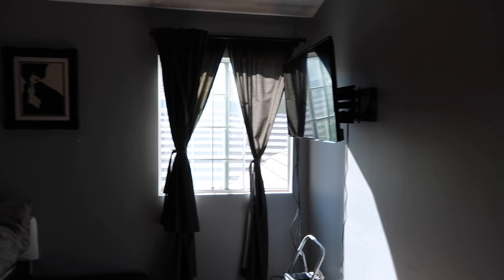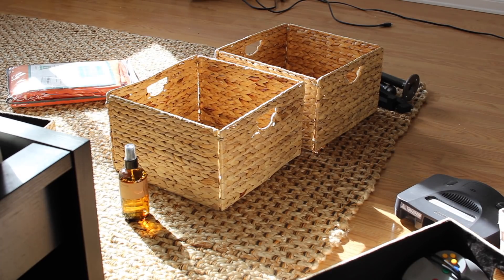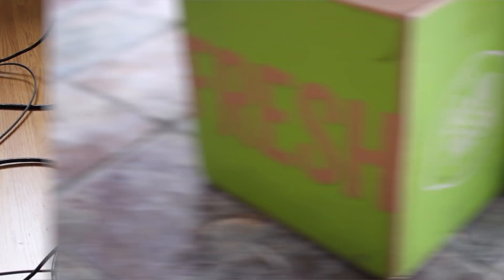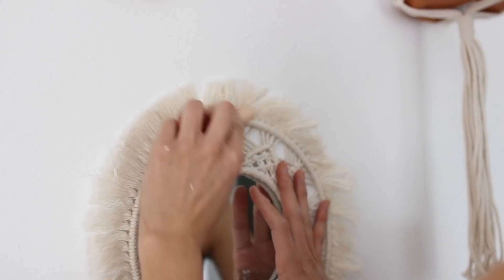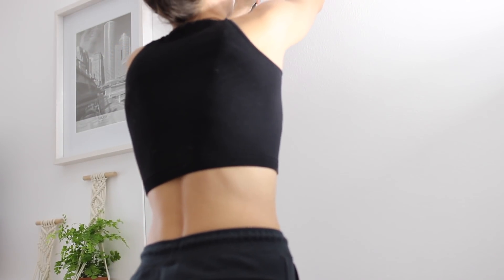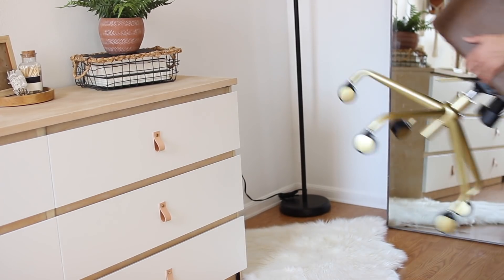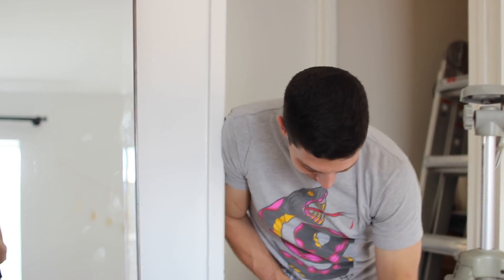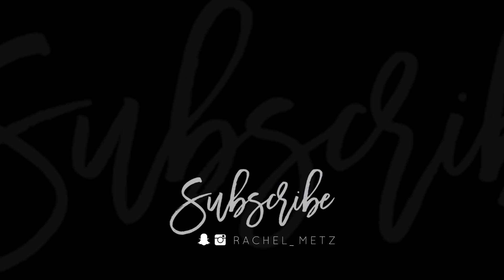Boho Chic DIY Room Makeover 2019 | Making Over My Brother + His Girlfriend's Bedroom!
I have always talked about redoing my brother and his girlfriend’s room but never had the chance legit the entire year. Well for their joint Christmas present, I decided to flip their space over a three day period using my partnership from HF as a way to go all out. Thank you so much Hello Fresh for partnering up! I hope you guys get a little something out of this quick, easy and super chic diyroommakeover !

Large macrame wall hanger
Moon phase garland
Small macrame wall hanger
Macrame mirrors
White light cord
Panel above their bathroom
Dresser hardware
Bedding from Target
Etsy print bundle
Single Etsy print